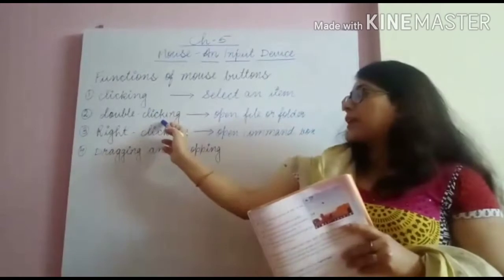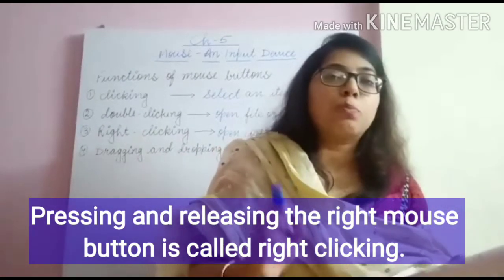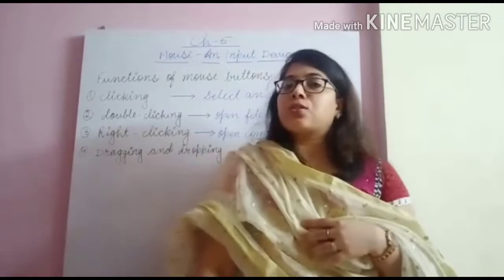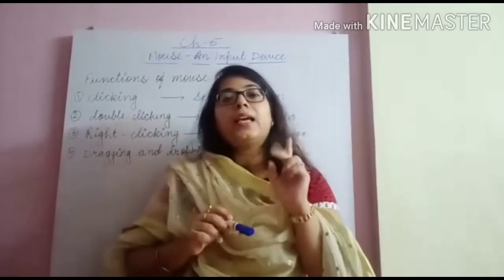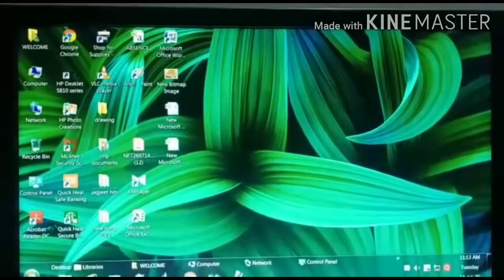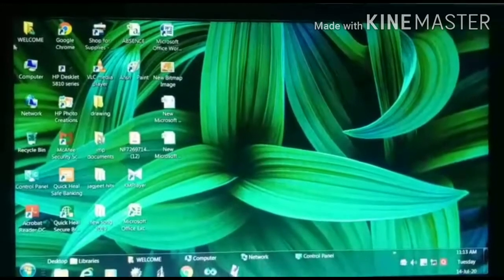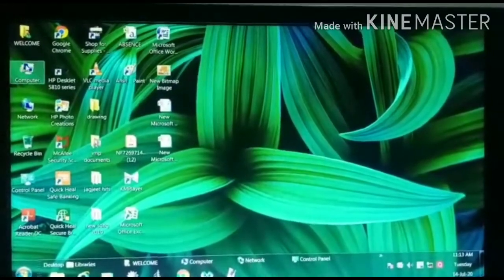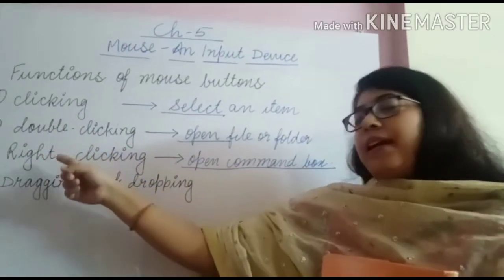Mouse - An input device v2